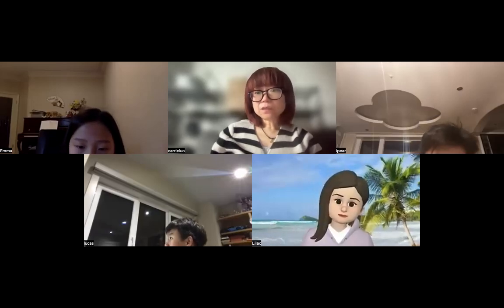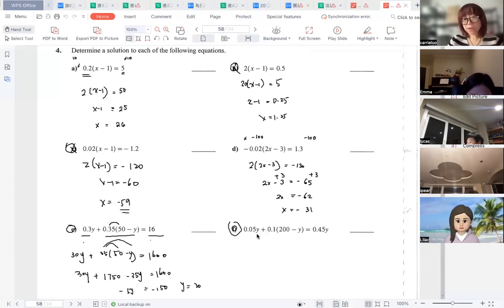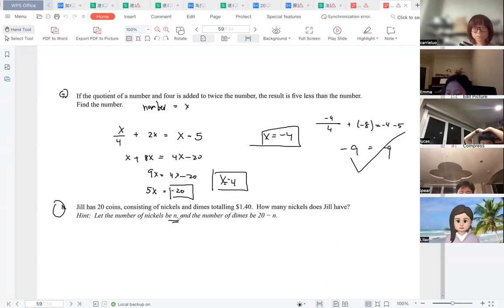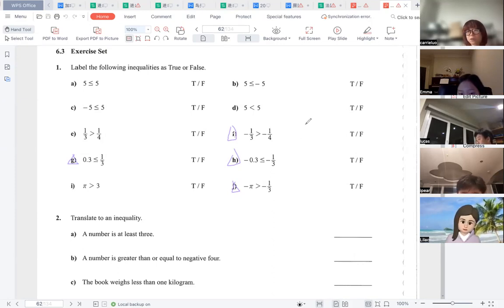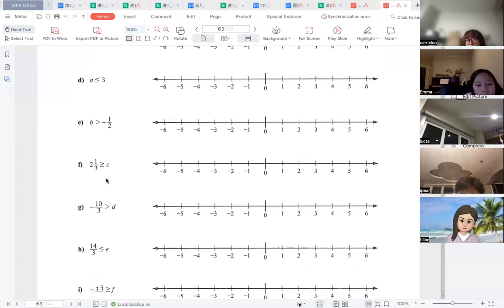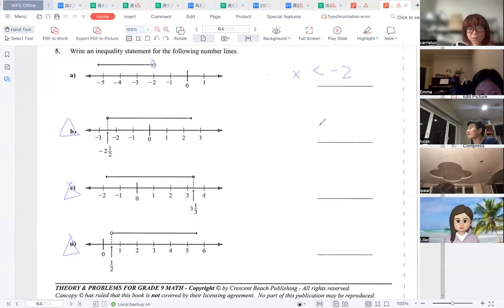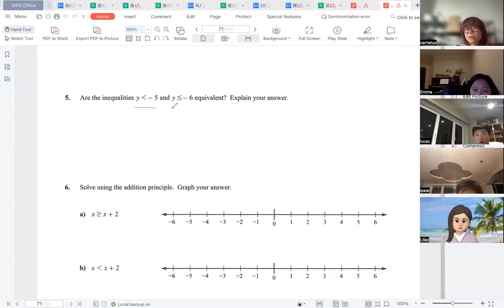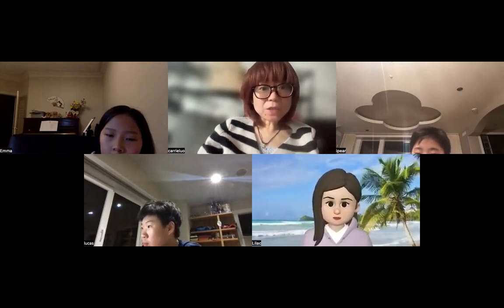Monday jan 30 530700